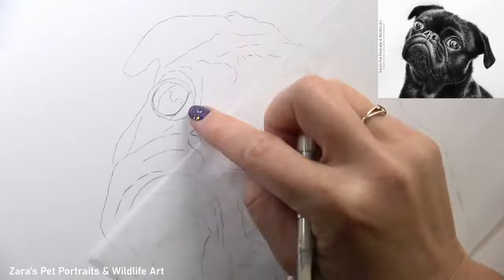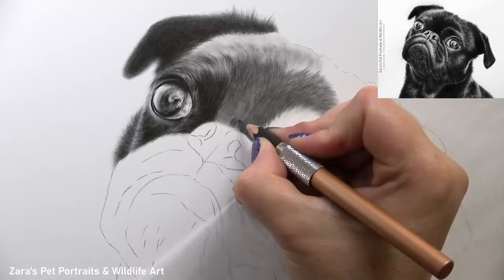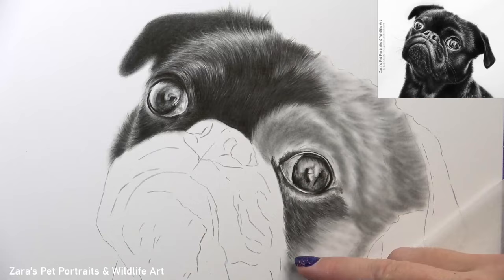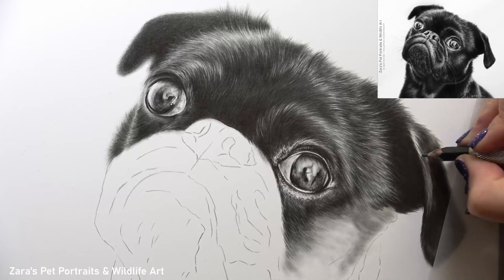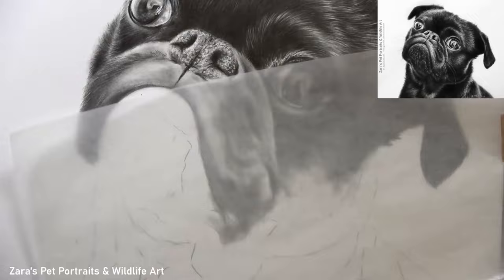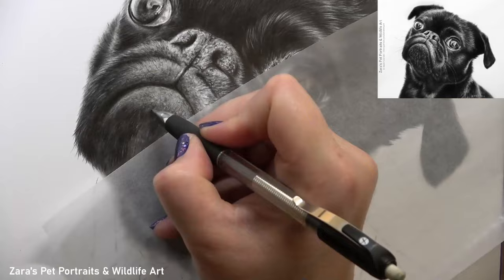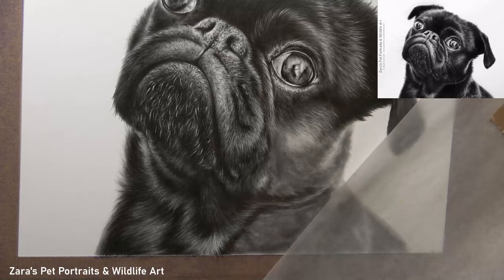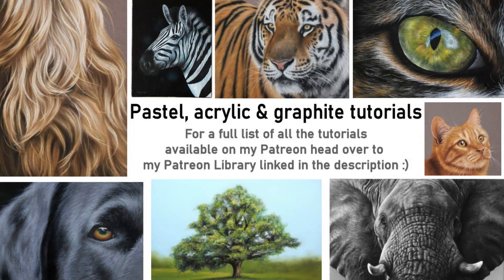How to draw a photo realistic Pug in graphite | How to draw black fur in graphite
In this tutorial I'll show how to draw a Pug in graphite. My main focus for this lesson was to show how to draw black fur because this can be tricky to get right in graphite. We often think that using the darkest graphite pencil, like a 9B will get the black fur really dark but I've found building layers gradually work best. This ensures maximum depth is achieved. Drawing a highly detailed dog, a Pug in this instance, relies on a few main factors. Layers, contrast and pencil technique. Each all play a crucial role in making that animal look three dimensional.
Pastel, Acrylic, Graphite & Tutorials:
Materials used:
8" x 10"
Derwent graphic pencils on Strathmore paper
Reference photo: Charlesdeluvio on Unsplash